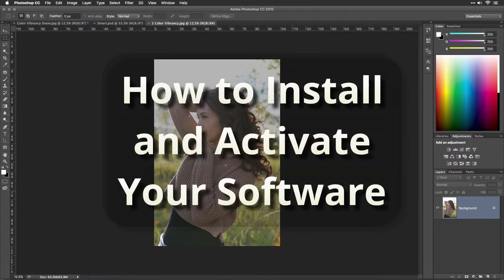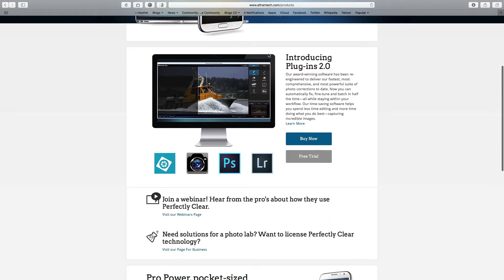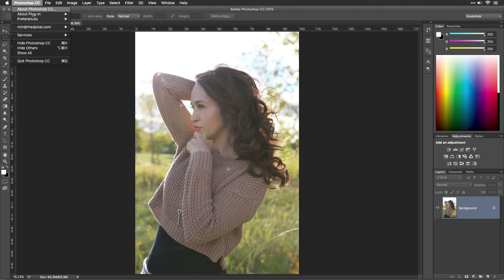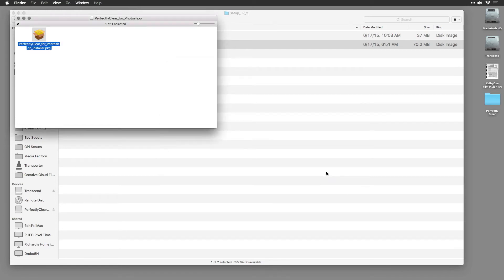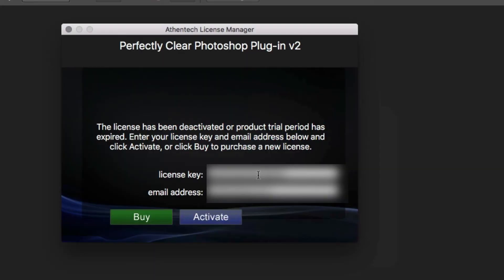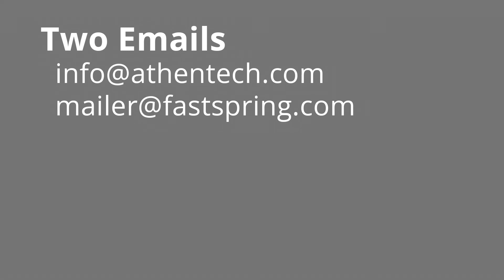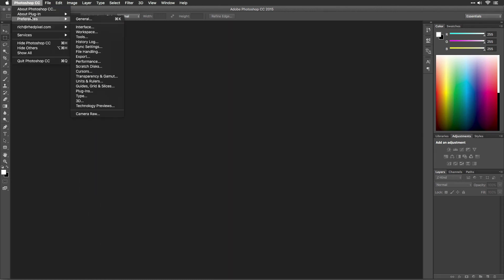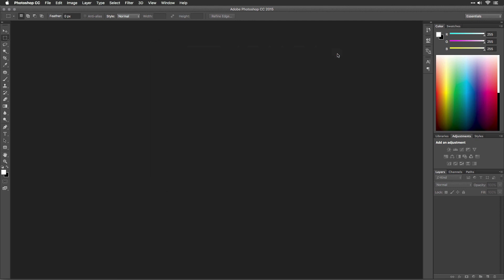How to install, purchase, and activate Perfectly Clear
In this tutorial you will learn how to install, purchase and activate your software.